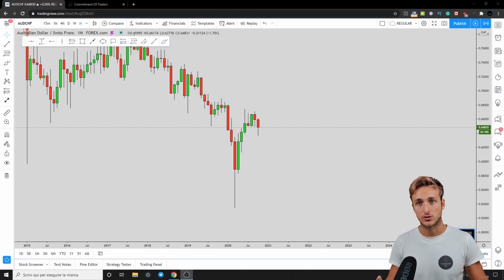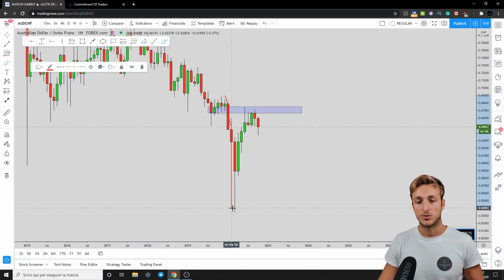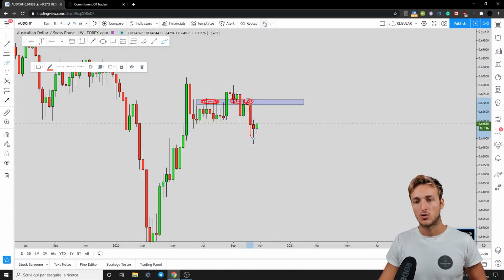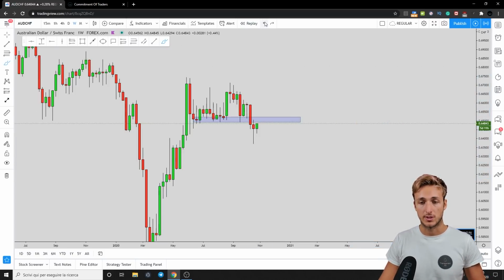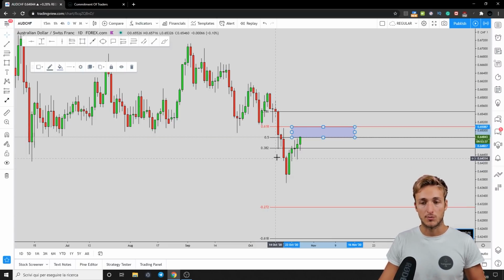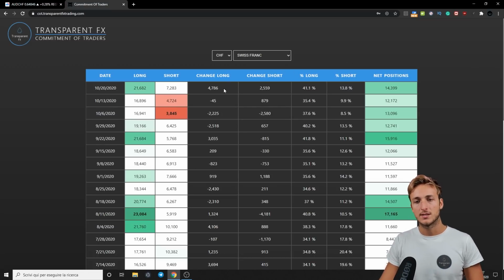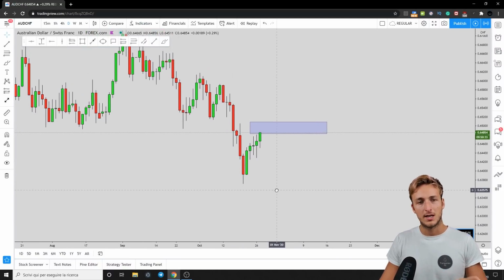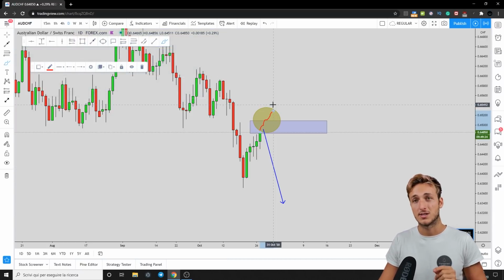SWING TRADING: NO BEARISH PRESSURE!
In this video, I will show you which swing trading opportunity we can be looking for on audchf, from a technical analysis and order flow perspective. Here below you also find the previous swing trading analysis of the pair, so you can go and check it out to improve your forex trading.